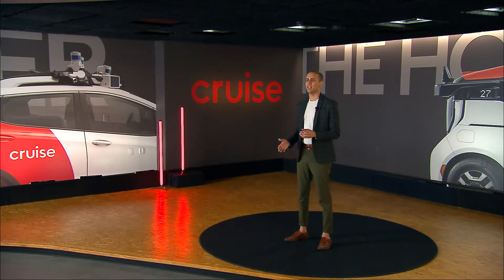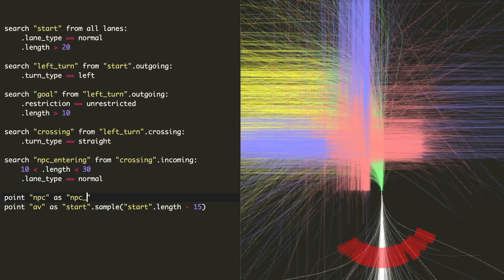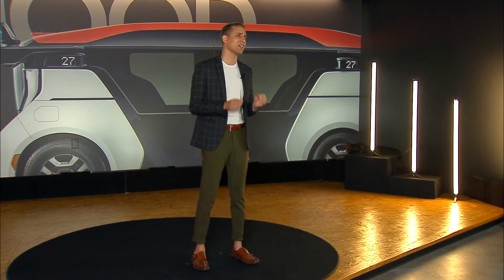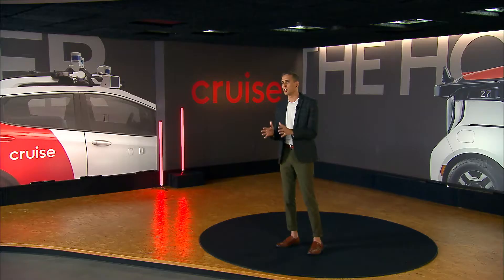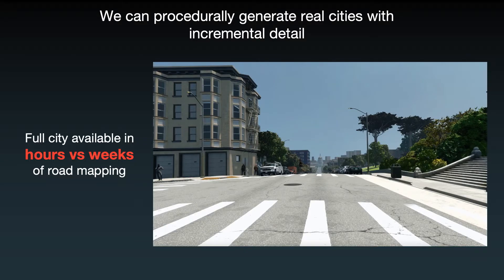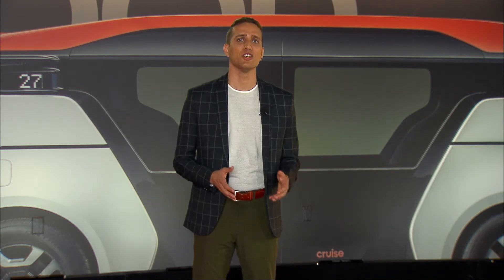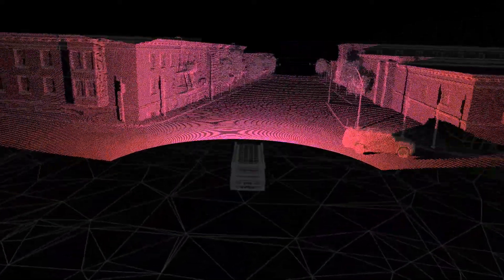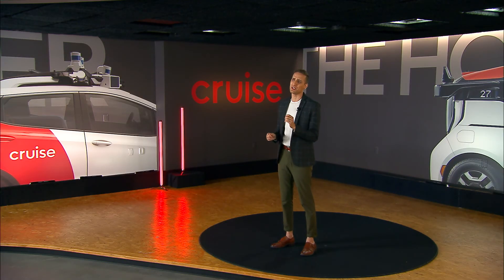Cruise Under the Hood 2021: Accelerating AV Development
Cruise’s simulation frameworks will enable us to scale testing of long-tail events and platforms. Hear how we'll combine a high-fidelity environment with procedurally generated cities in order to efficiently expand to new cities.

Want to join our mission?

Speakers:
Sid Gandhi, Technical Strategy Lead, Simulation